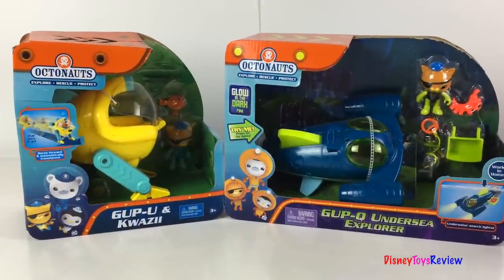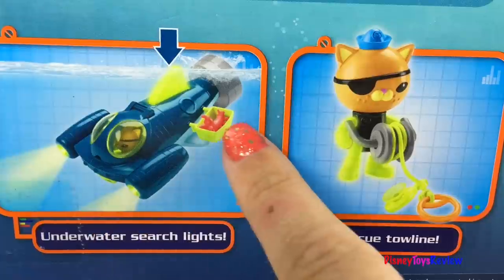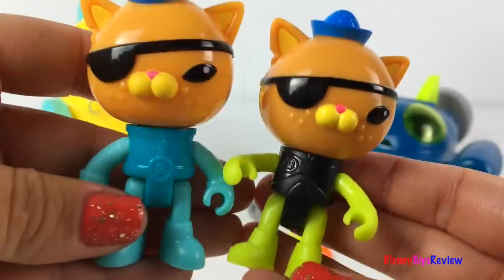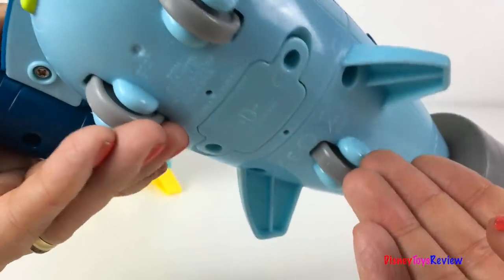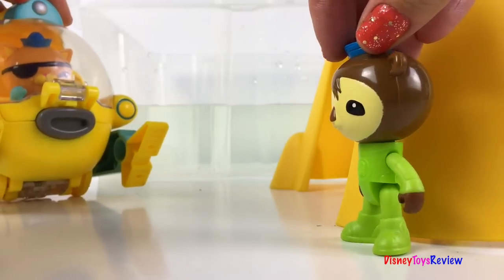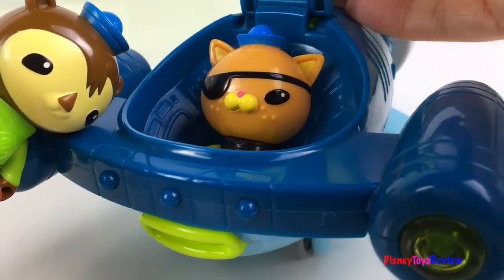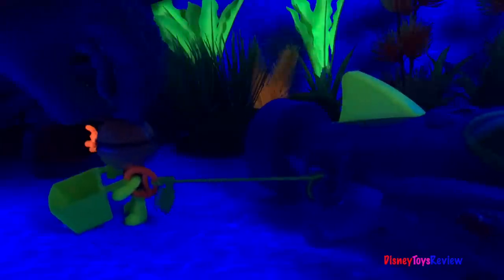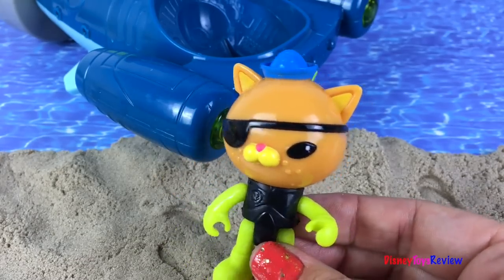UNBOXING OCTONAUTS GUP-U AND KWAZII AND GUP-Q UNDERSEA EXPLORER RESCUE IN THE MIDNIGHT ZONE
DisneyToysReview the toy channel presents another unboxing video with Octonauts playsets!

Today we are unboxing two different Octonauts playsets! We have the Gup-U and Kwazii and the Gup-Q Undersea Explorer! The Gup-U comes with a cute vehicle that is inspired by the frogfish! It comes with a small frogfish as well and well as a Kwazii figurine! Pull back the Gup-U and watch it race forward and transform! The Gup-Q Undersea Explorer comes with a fun vehicle that works in the water as well. It also has underwater search lights! Kwazii can sit inside and he is in a different uniform! So neat! He comes with a rescue towline and a remipede!

Watch as Kwazii heads to the midnight zone in a fun florescent adventure to rescue a remipede who is stuck! It's so fun to watch this fun adventure and see all the glowing creatures and plants!